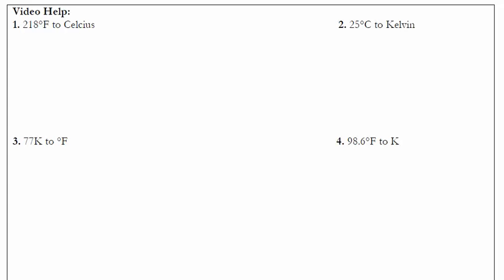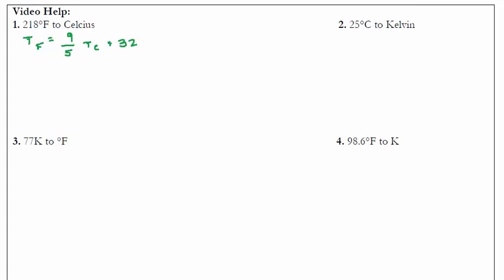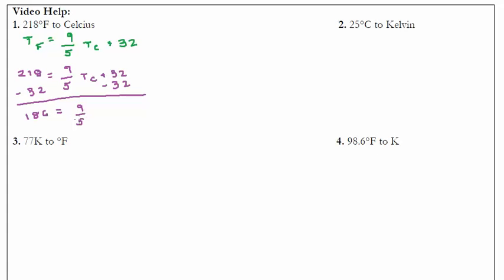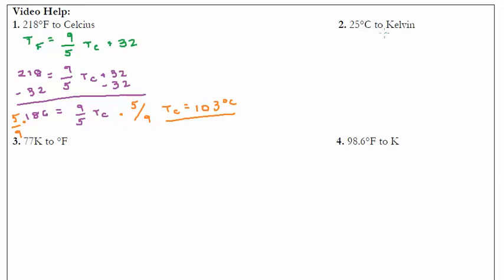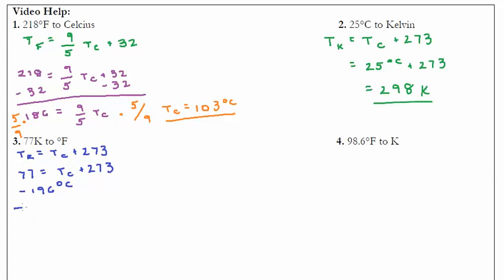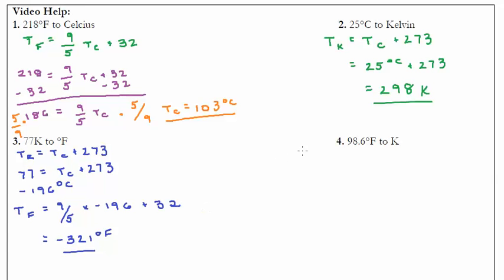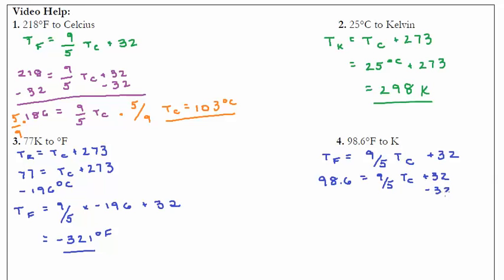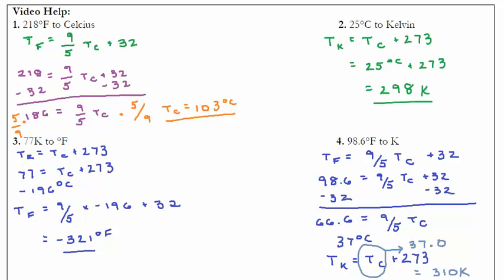Temperature Unit Conversion